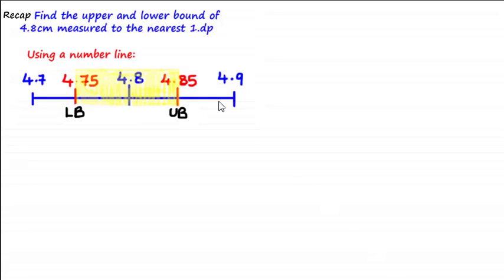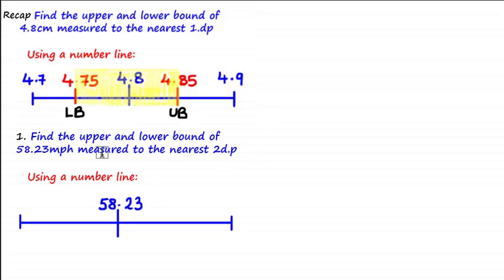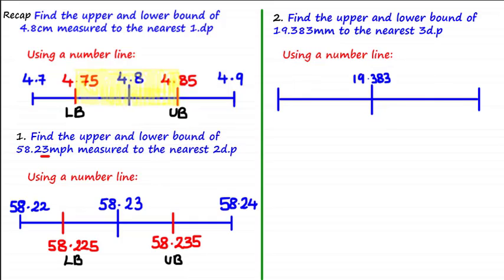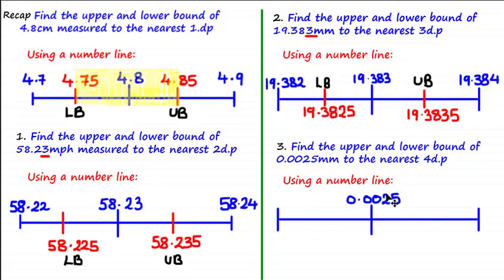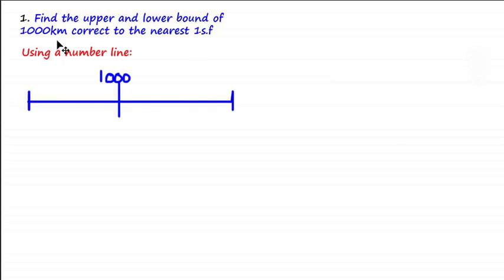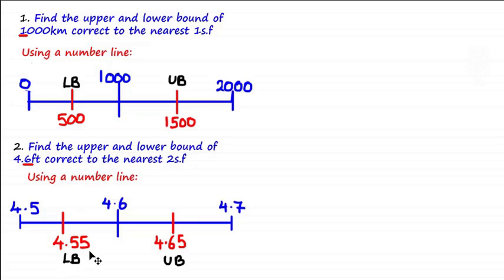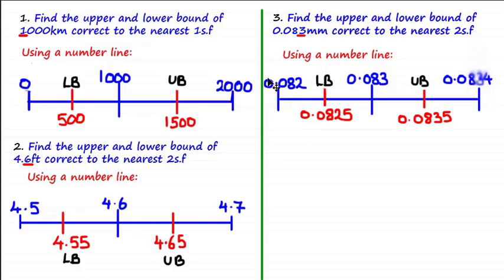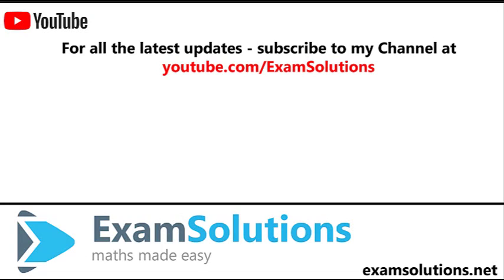Upper and Lower bounds with decimal places and significant figures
In this video tutorial, we show you more examples of how to find upper and lower bounds with decimal places significant figures.